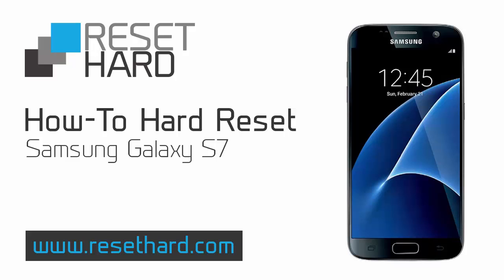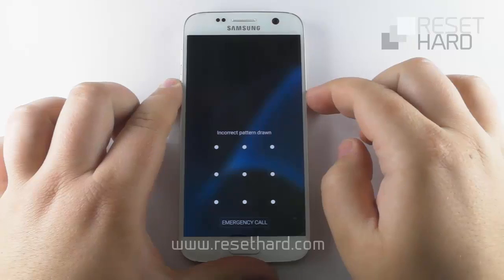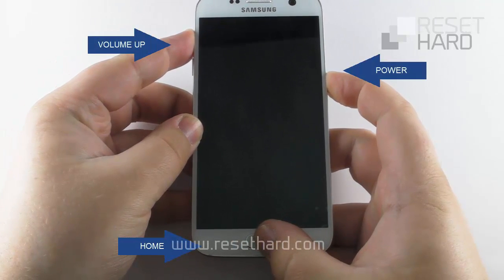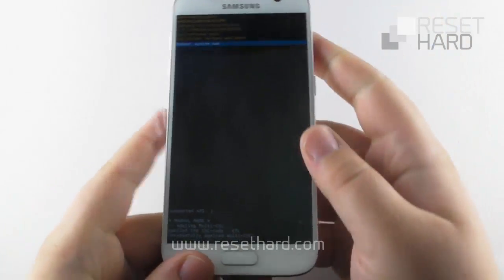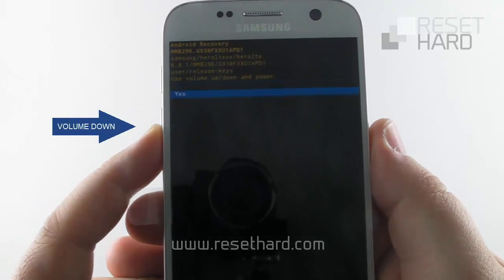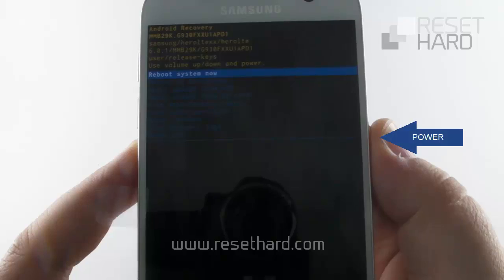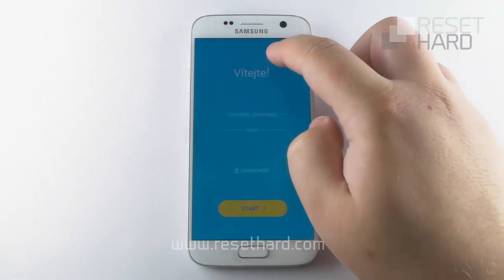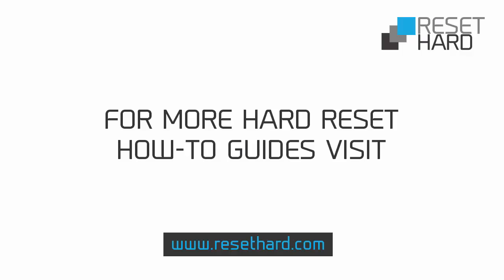How To Hard Reset Samsung Galaxy S7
Hard reset Samsung Galaxy S7 using this handy guide and you will return your Galaxy S7 back to its original factory settings. To hard reset Galaxy S7, simply follow our simple steps below or follow along with this how-to video.

Reasons why you might need to hard reset Samsung Galaxy S7 phone?

* Reset and disable forgotten screen lock password or pattern
* Might resolve slow performance of your Galaxy S7 phone
* Regain default functionality of your Galaxy S7

WARNING: Make sure to backup the data on your Galaxy S7 phone before you proceed with a hard reset - it will erase all of the data on your phone. The data on your SIM card and external memory card won’t be affected.

1. POWER OFF your Galaxy S7 phone
2. Press and hold the VOLUME UP, HOME button and the POWER button together until you see the Android robot, then release the buttons
3. Press the VOLUME DOWN to reach WIPE DATA/FACTORY RESET and press the POWER button to confirm
4. Again use the VOLUME DOWN button to reach the YES and confirm with the POWER button
5. Then choose REBOOT SYSTEM NOW with the POWER button
6. Follow instruction on screen to activate your Galaxy S7
7. Your Galaxy S7 phone has been completely reset to its original factory settings

Your Samsung Galaxy S7 has a different problem? The SIM network unlock PIN message indicates that your Galaxy S7 is network locked. You can purchase affordable Galaxy S7 unlock codes